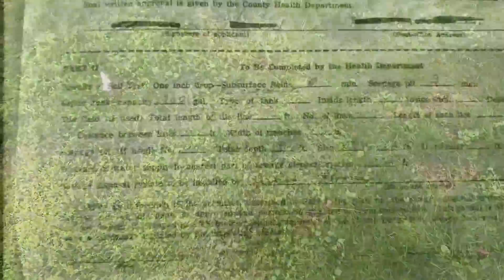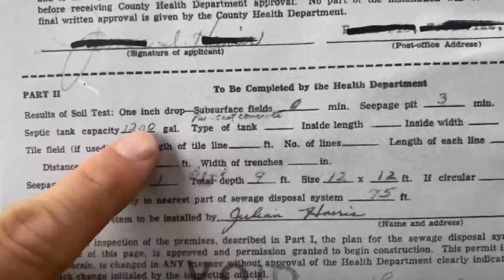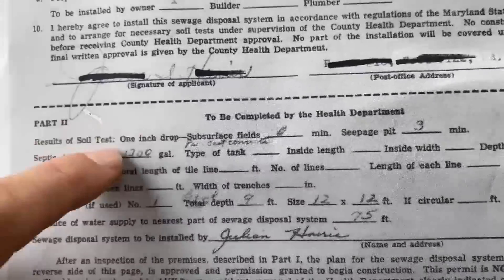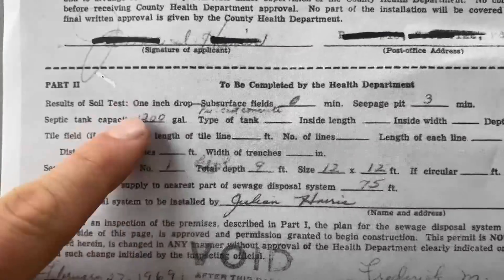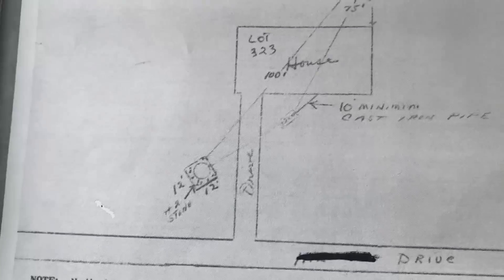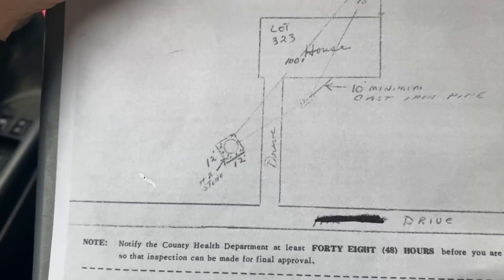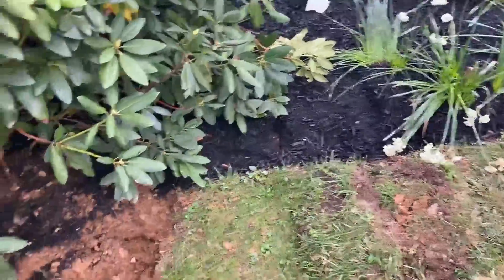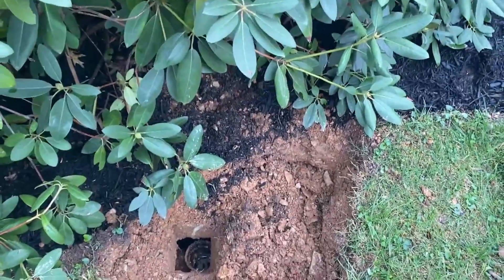Journey Back in Time: Evaluating a 1960s Septic System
Have you ever wondered what a septic system from the 1960s looked like? This will be a deep dive into discovering where the tank is hidden and what has happened in the last 5 years since this tank was serviced. A lot of practical knowledge and information will be shared today.

I have daily videos on the world of well and septic.

0:00 - Intro
0:25 - Records Analysis
2:09 - Locating & Excavating The Tank Lids
7:39 - Septic System Overview
9:50 - Visual of Outlet Line & Drywell
10:30 - Final Thoughts